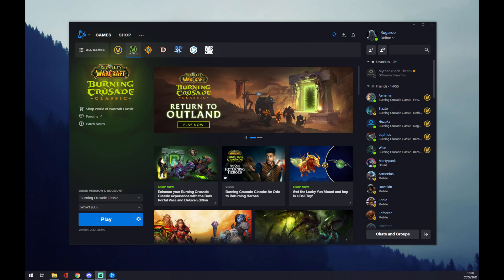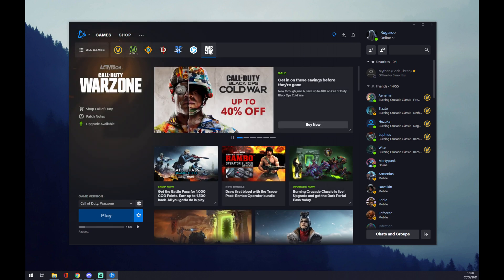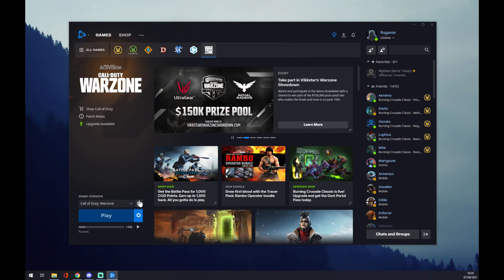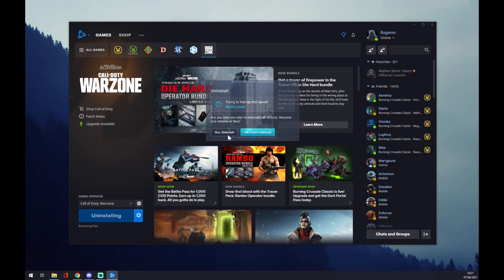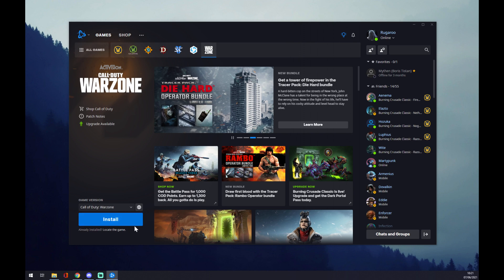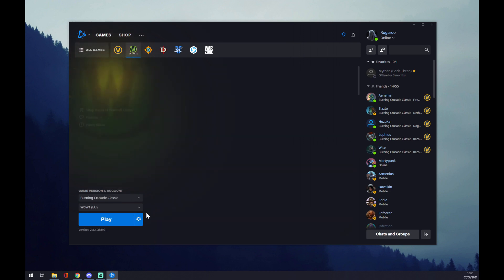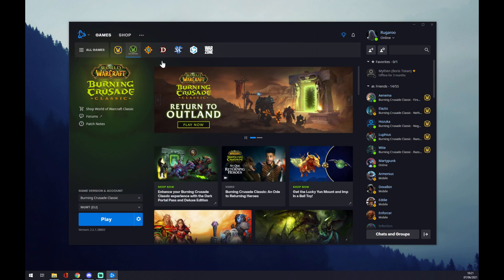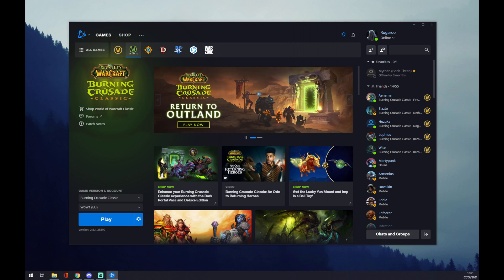How to Uninstall Game in Battle net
In This Video You Will Learn ‏‏‎ ‎How to Uninstall Game in Battle net

GET AMAZING FREE Tools For Your Youtube Channel To Get More Views:
Tubebuddy (For GROWTH on Youtube):